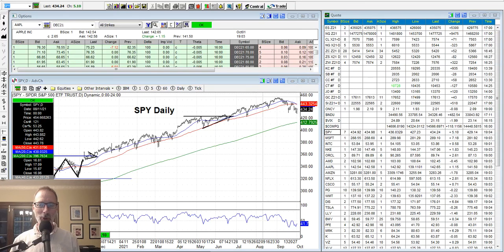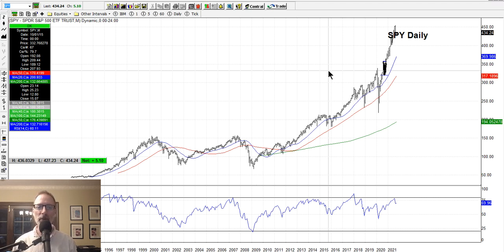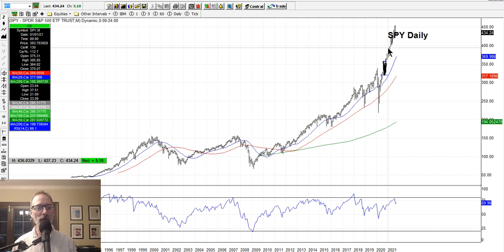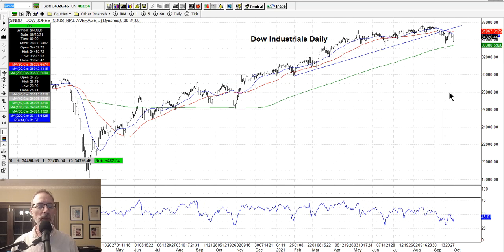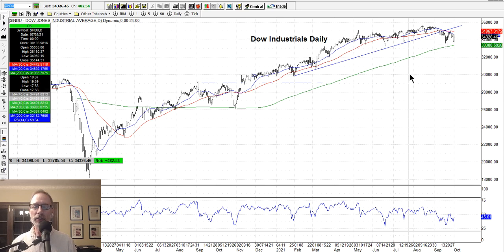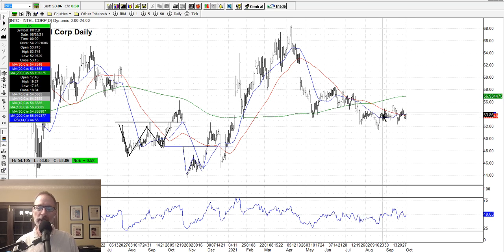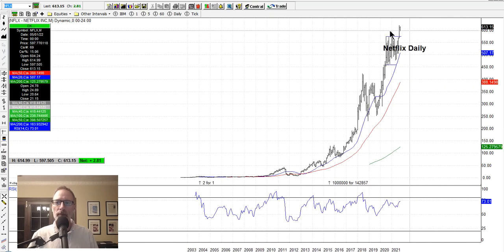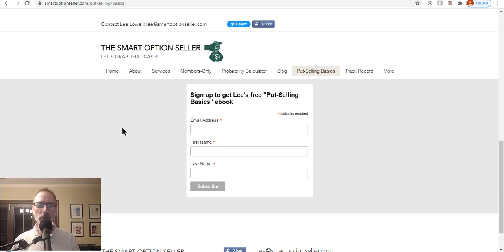Reading The Charts - Saturday Synopsis October 2 2021